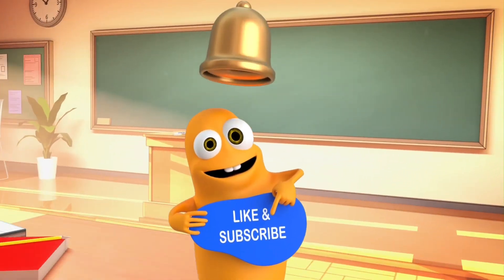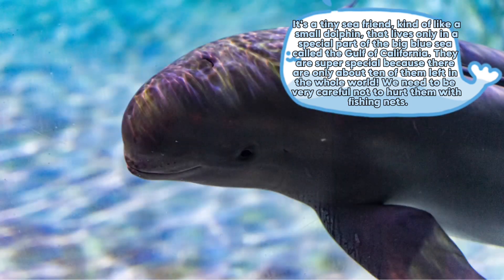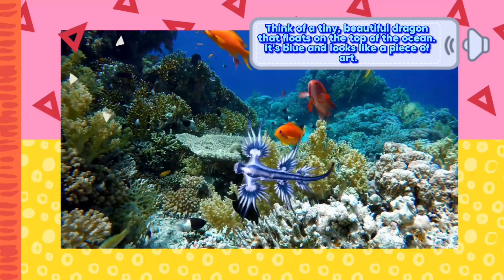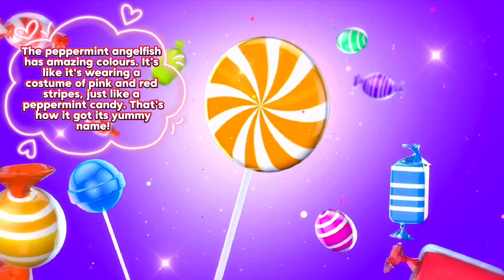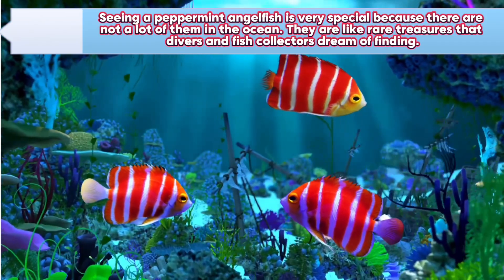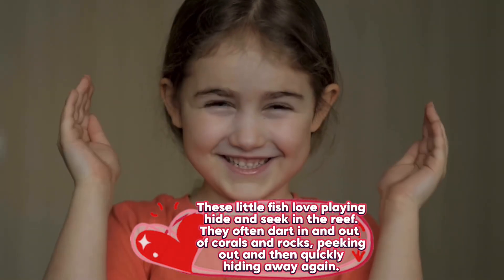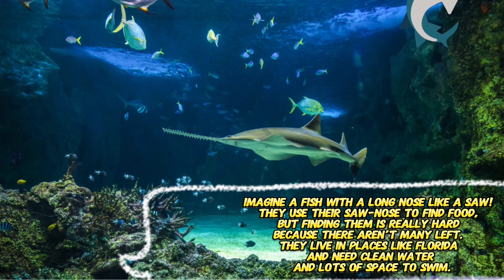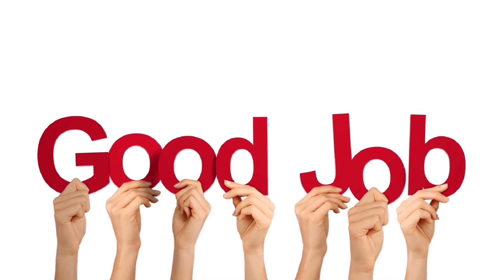Rare Marine Animals You Have Never Seen Before! | Animal Facts | Fun Science for Kids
Read for more interesting facts!

**Video created by me (Ms Melissa)**

Top 5 Rare Marine Animals: Fun Science for Kids!

🌊 Dive into the ocean with us as we explore the top 5 rare marine animals! Perfect for kindergarten and 1st-grade students, this exciting video will introduce you to some of the most unique and lesser-known creatures of the sea. Let's embark on a fascinating underwater adventure! 🌊

1. **Smalltooth Sawfish** 🐟

 - Imagine a fish that looks like it borrowed its nose from a saw! The Smalltooth Sawfish has a long, flat snout edged with teeth, almost like a chainsaw. They use it to sense and catch their food. But be careful, they're pretty rare!

2. **Peppermint Angelfish** 🐠

 - Ever thought you'd find a fish that reminds you of your favourite candy? The Peppermint Angelfish is as cute as a button, with bright red and white stripes, swimming in the deep sea like it's always Christmas!

3. **Giant Squid** 🦑

 - Straight out of a pirate's tale, the Giant Squid remains one of the ocean's most mysterious creatures. With eyes as big as basketballs and tentacles that can reach as long as 2 school buses, they're the giants of the deep blue sea.

4. **Blue Dragon** 🐉

 - Don't let the name fool you; this isn't a mythical creature but a real-life sea slug! The Blue Dragon, or Blue Glaucus, floats upside down in warm ocean currents, stealing venom from its prey to use as its own. Its beautiful blue colour mesmerises anyone who sees it.

5. **Vaquita** 🐬

 - The Vaquita is a tiny porpoise with a huge smile, making it the rarest marine mammal in the world! They're so shy and elusive, living only in the northern part of the Gulf of California. Let's smile back and hope to see them more in the future.

- **Conservation Chat for older kids:** Discuss why these animals are rare and how we can help protect them and their homes.

- Remember, the ocean is full of wonders waiting to be explored. Let's learn and help protect it together!

🔍 **Discover More:** Want to see these rare creatures in action and learn fun facts about them? Dive deeper with us in our next videos! 🌈